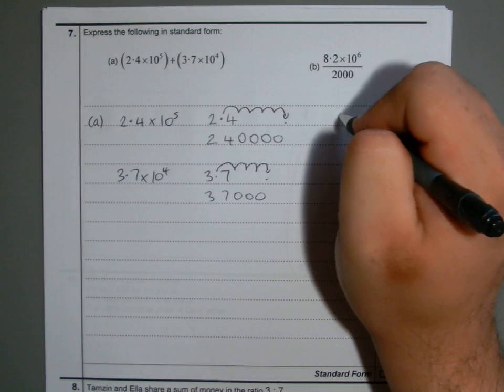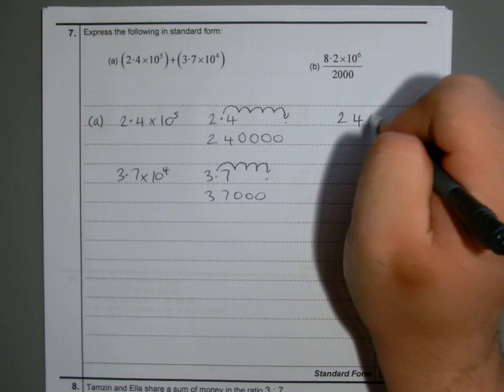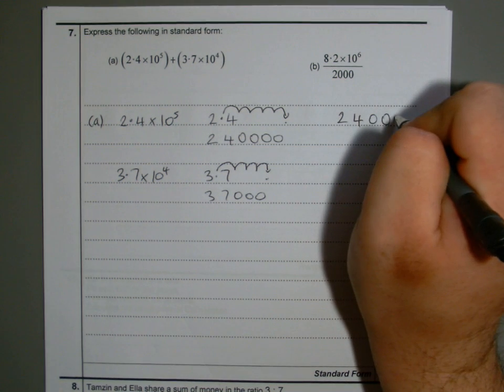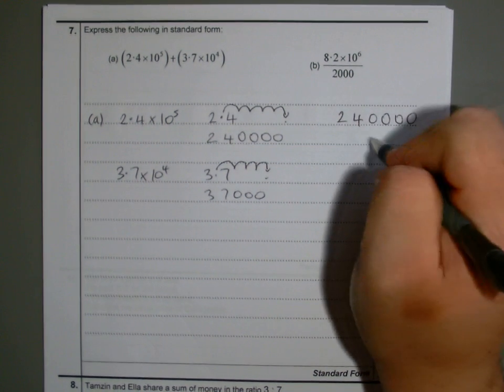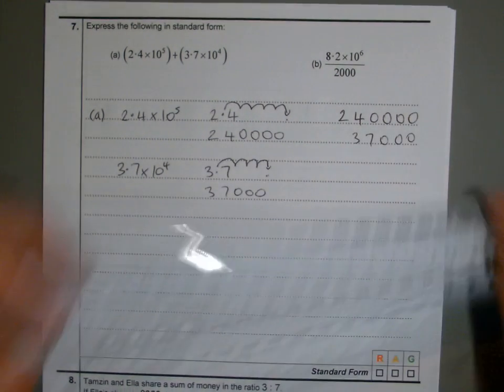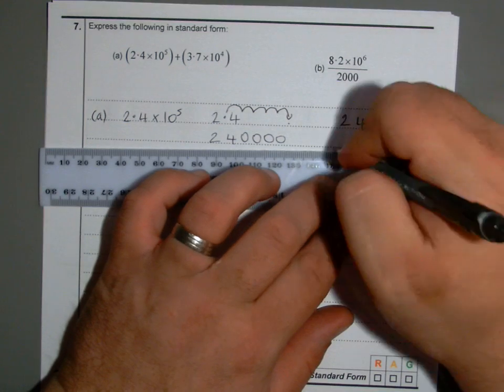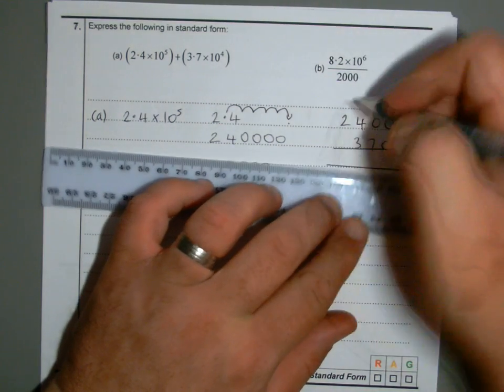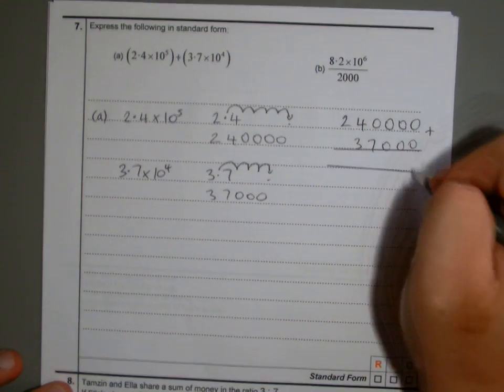Q7 TASK 2 HIGHER